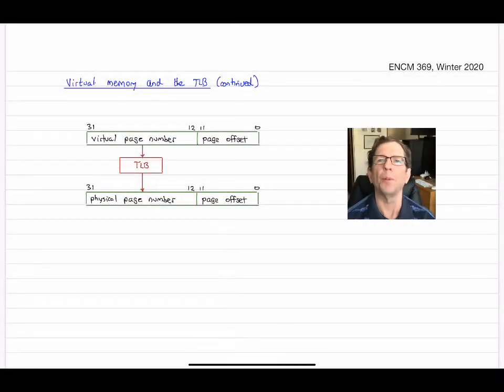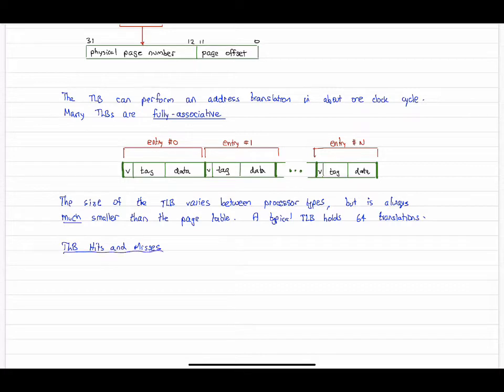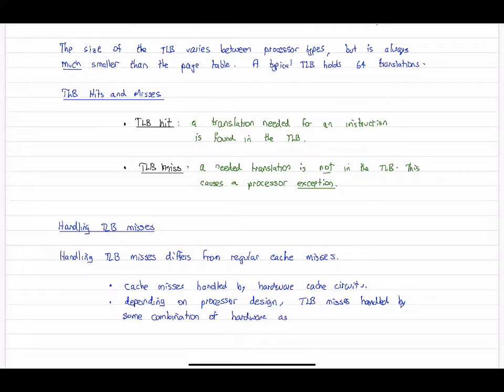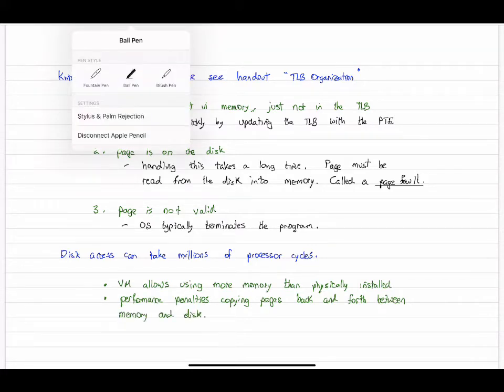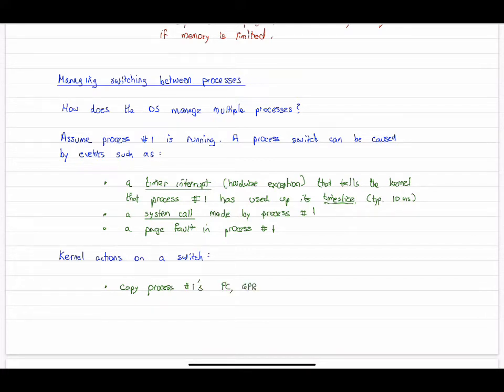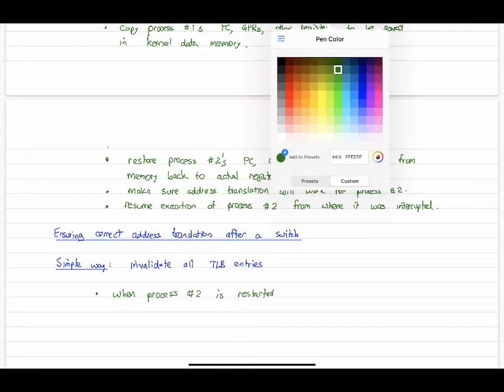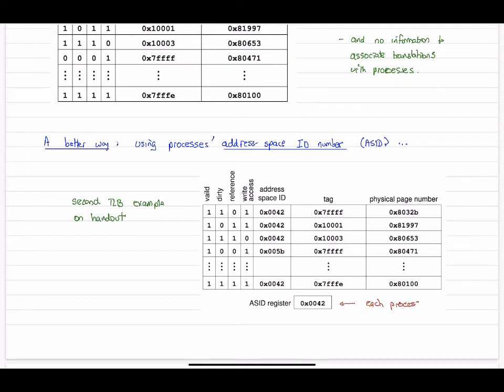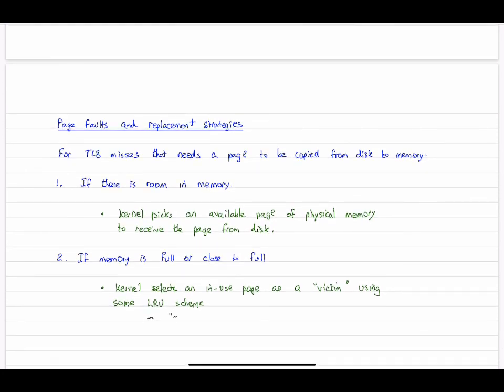encm369 virtualmem2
ENCM 369: Video Lecture 2 on Virtual Memory